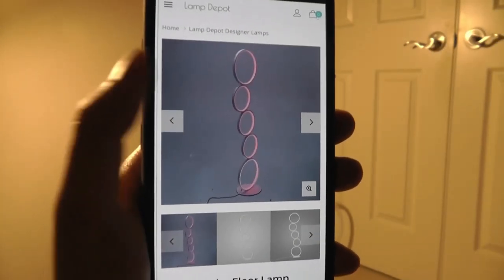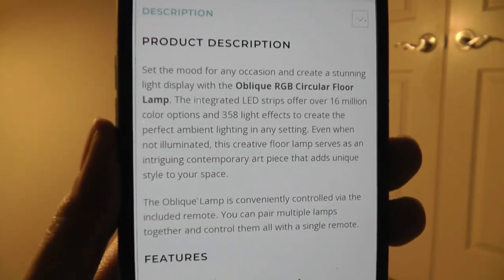REVIEW: RGB Circular Floor Lamp - Unique, Modern Design LED Ring Light!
We take a quick look @ an unique RGB Circular LED Floor Lamp.

Details:
Set the mood for any occasion and create a stunning light display with the Oblique RGB Circular Floor Lamp. The integrated LED strips offer over 16 million color options and 358 light effects to create the perfect ambient lighting in any setting. Even when not illuminated, this creative floor lamp serves as an intriguing contemporary art piece that adds unique style to your space.

The Oblique Lamp is conveniently controlled via the included remote. You can pair multiple lamps together and control them all with a single remote.

FEATURES
LED Floor Lamp
16 Million Color Options
358 Kinds Of Light Effects
Dimmable
Uses 90% Less Power Than Incandescent Or Halogen Lamps
Pairable: Control 2 Or More Lamps With The Same Remote
Includes 1 Remote Control

Lamp Depot 43" White Circular RGB Floor Lamp Standing Color Changing Lamp Decor for Living Room, Kids Teenager Room, Dorm-Black Friday Deals